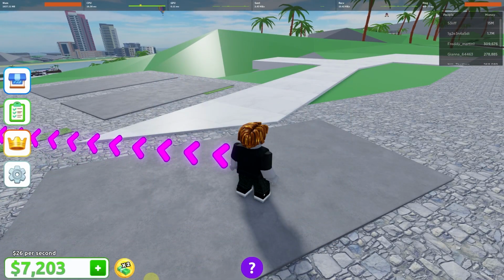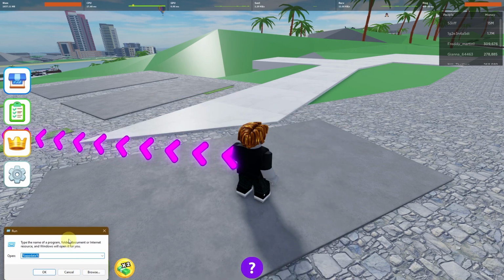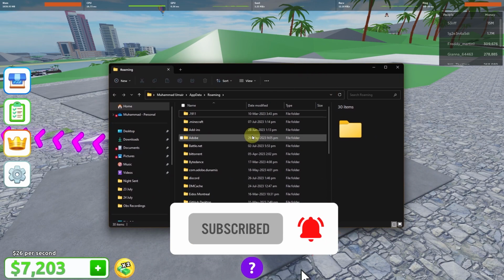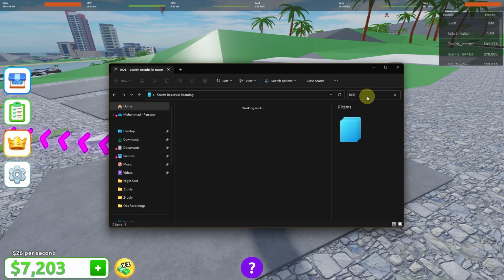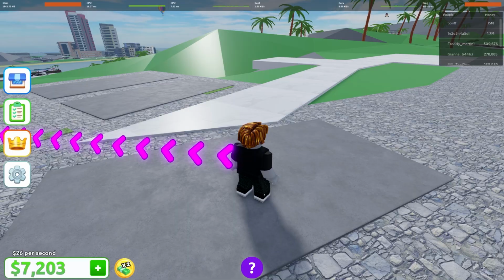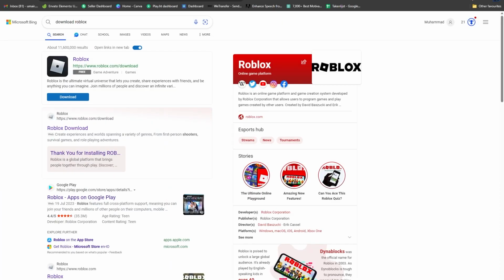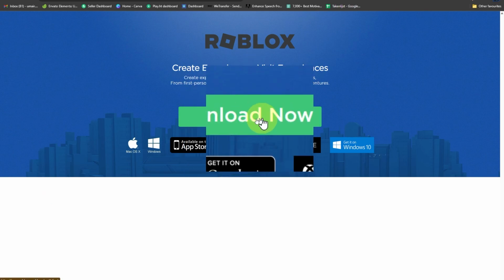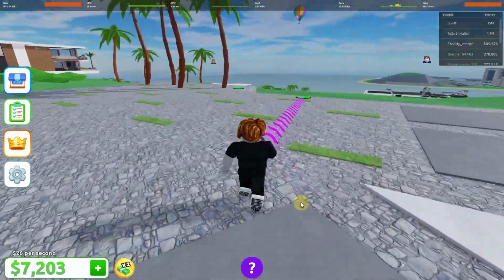How To Fix Roblox Error Code 403 (Updated Guide!)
If you're experiencing Error Code 403 on Roblox, then this guide is for you! In this guide, we'll show you how to fix Error Code 403 on Roblox and get back to playing your games!

If you're one of the millions of Roblox players who's been struggling to fix Error Code 403, this guide is for you! In this guide, we'll share with you all the steps you need to take to fix this Roblox error and get back to playing your games. From resetting your Roblox account to troubleshooting browser add-ons, we'll help you get your game on again!